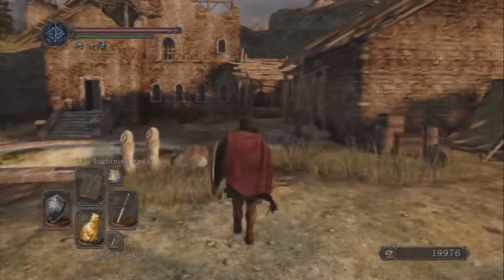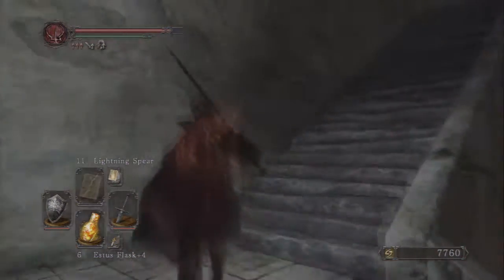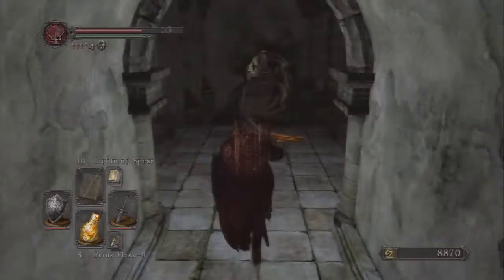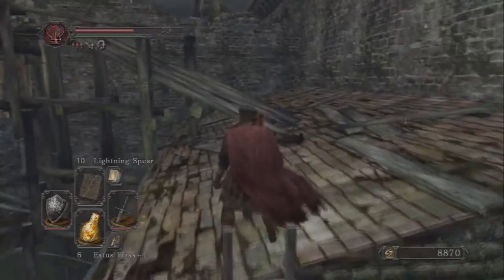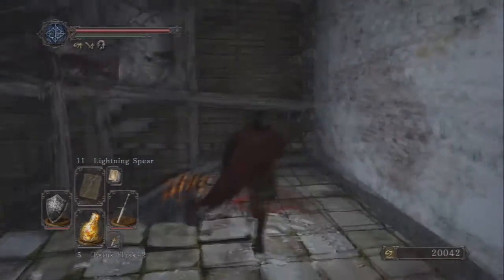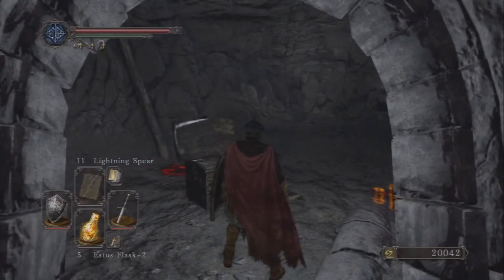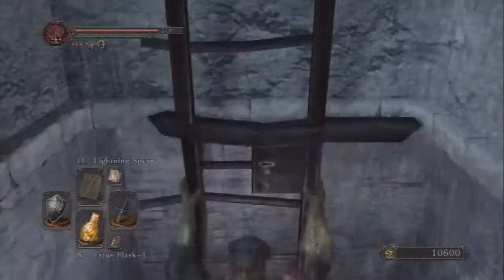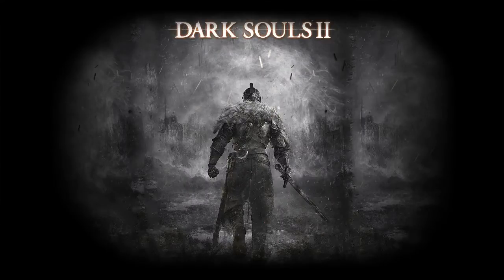Dark Souls 2: Estus Flask Shards 1 Through 5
In Dark Souls 2, each Estus Flask Shard that you find will give you one more pull off the bottle. That's great! I arbitrarily chose to make a video of the first five shards in the game, which took me up through The Lost Sinner. Follow along as we take a tour of zones like Majula, the Forest of Fallen Giants, No Man's Wharf and The Lost Bastille to show you where to find these shards. It'll be a great time, I promise!